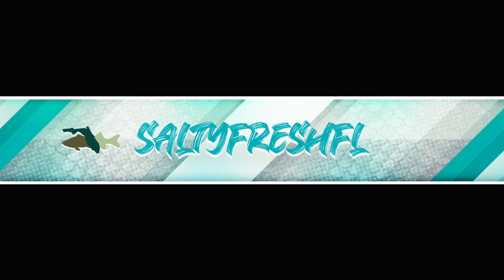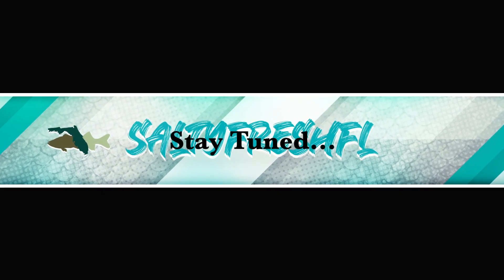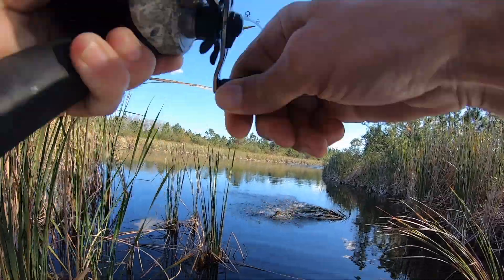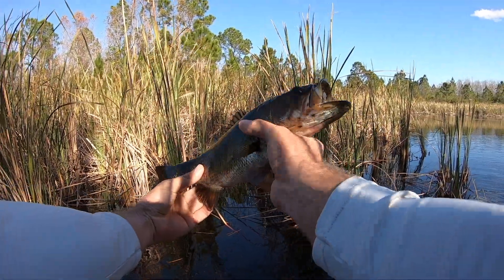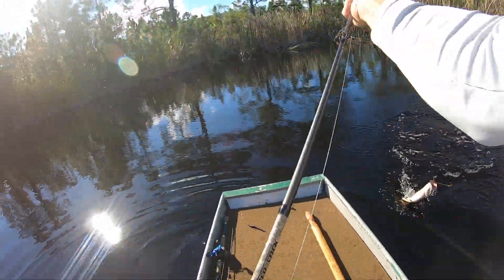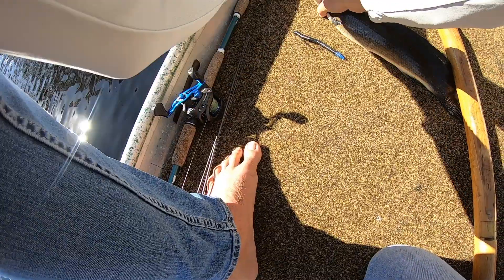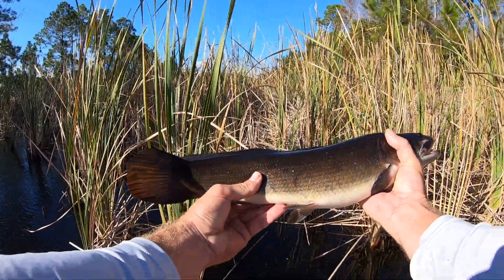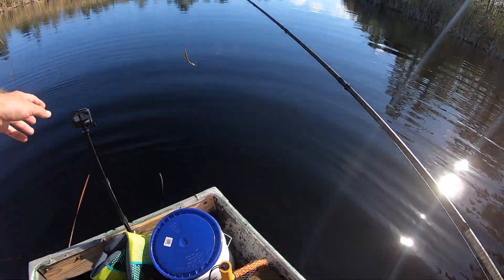Hidden Pond Prehistoric Fish (Bowfin)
Ep 34: What is going on today guys? For todays episode, I find a hidden pond holding a fish species that has been around since the dinosaurs! This bowfin now marks the 6th species I have caught on camera! This pond marks the 28th new spot that I have caught fish in during this journey.

Follow the Audio Podcast: SaltyFresh Perspective
Apple, Spotify and iHeartRadio

Fishing Tackle in this Video:

Zoom Speed Worm

Rods and Reels:

Lew’s Inshore Reel
Berkley Inshore Rod
Lew’s American Hero Combo
Lew’s Classic Reel

Camera and Audio Gear:

Canon M50
GoPro Hero 7 Black
GoPro Mic
GoPro Mic Adapter
Shure Mic
Zoom H6